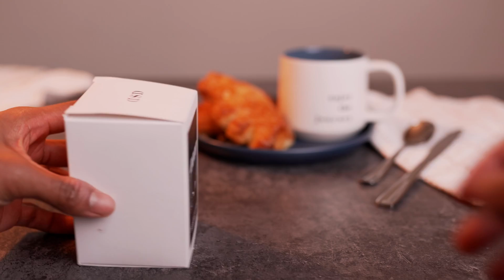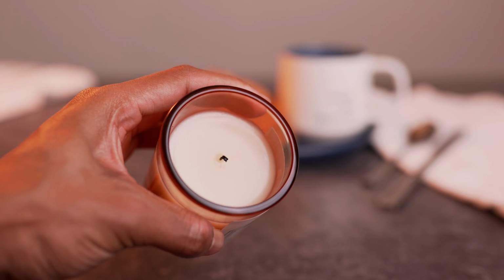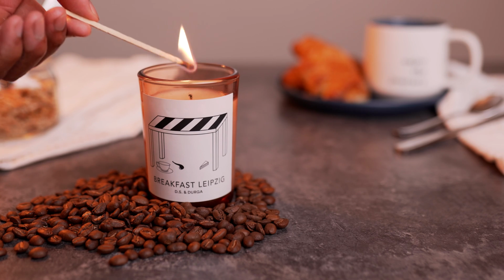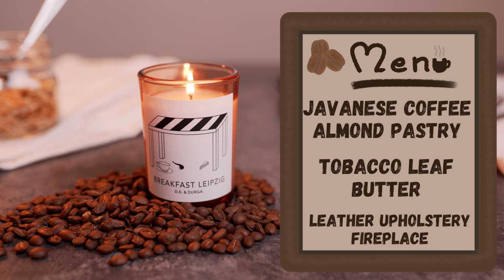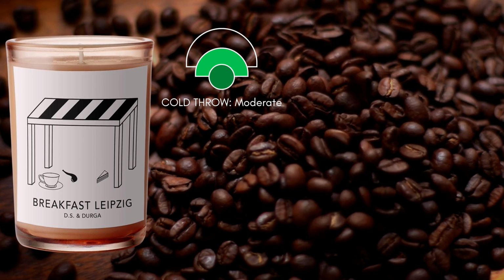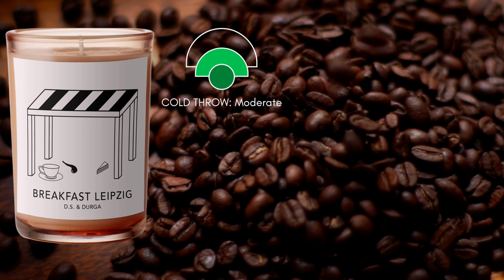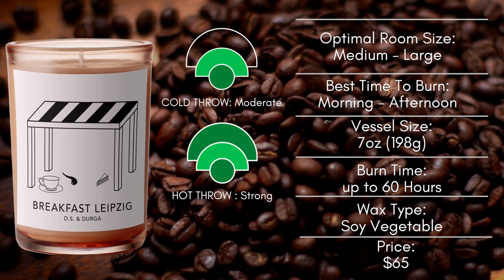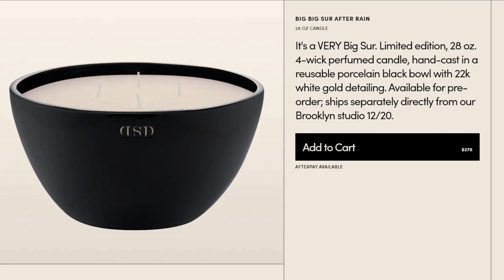A Gourmand Candle I Love!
Are You A Coffee Lover?

This candle caught me  by surprise when I first put my nose to it. Why? Well, its a gourmand lol. However, Its not the overly sweet gourmand Im used to smelling. This is an amazingly subtle sweet gourmand with a warming touch. DS & Durga has done an incredible job on this luxury candle. Breakfast Leipzig is one of my favorite scents from this brand for very good reason. It transports you to a bustling cafe with a collection of many different smells from coffee and buttery almond pastries to the old leather upholstery found on the seats. Its a great sensation and I will always have the luxurious Breakfast Leipzig scent in my collection.

Rekeema

Thank you so much for your continued support of the Detailed Dream channel!***